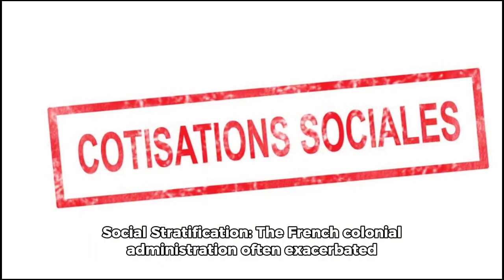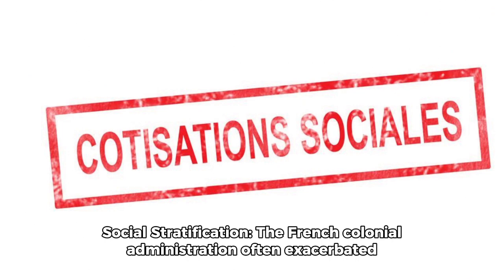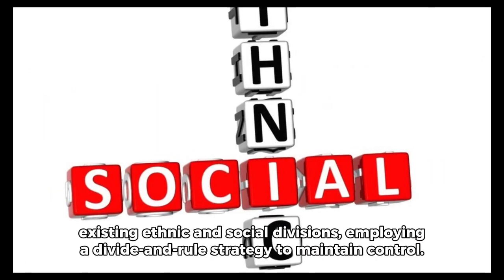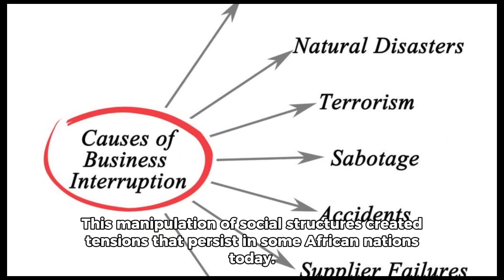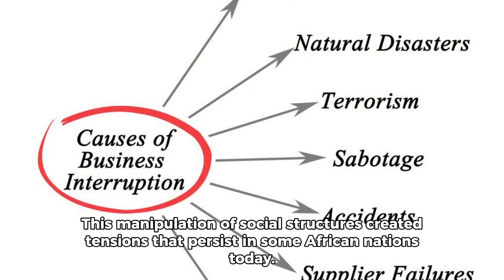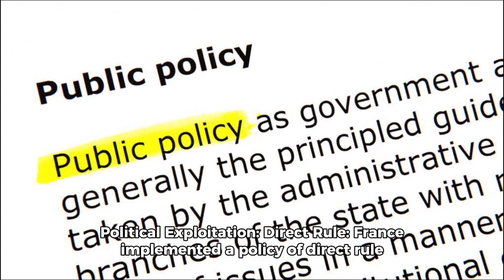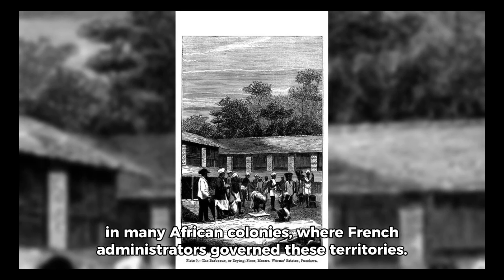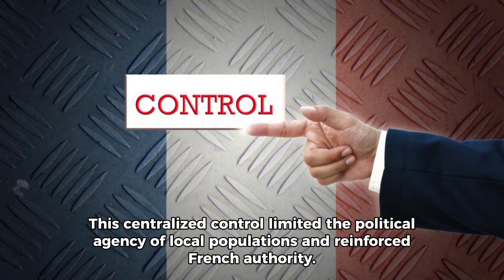French exploitation in Africa.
While colonialism formally ended with African nations gaining independence in the mid-20th century, the effects of French exploitation are deeply ingrained in the history and current affairs of many African countries. Understanding this history is crucial for comprehending the complex dynamics shaping the relationships between France and its former African colonies today.